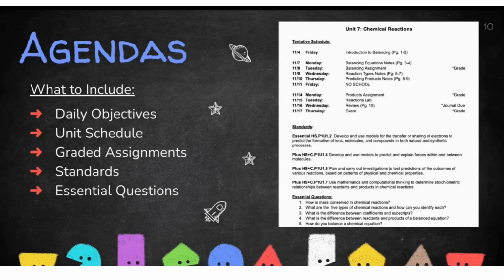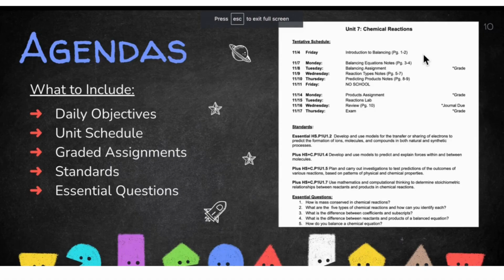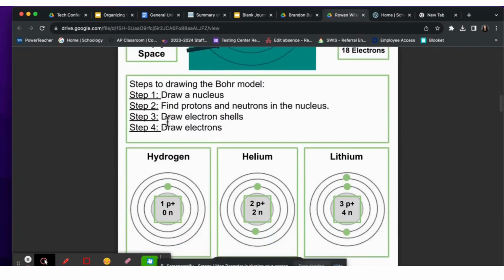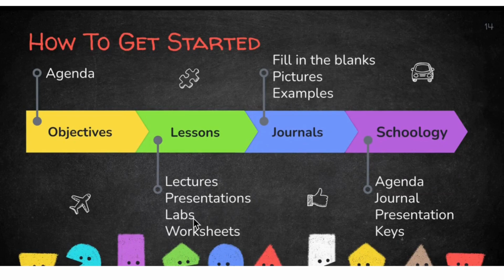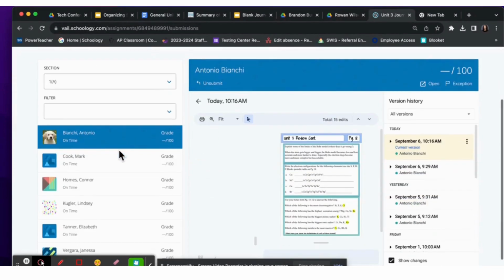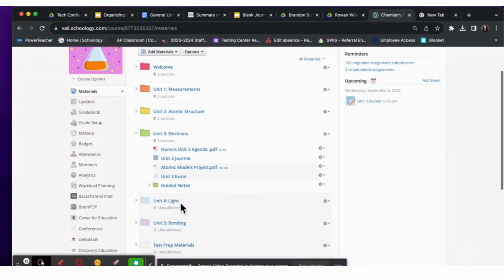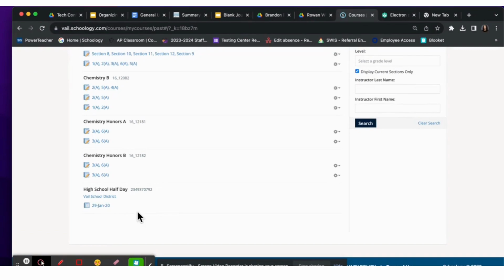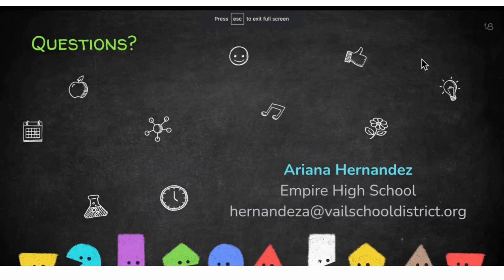Organizing Schoology for Beginners: Unit Folders, Agendas, and Guided Notes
This session will describe easy ways that teachers can post and organize their content material in their schoology pages. Teachers can use these tips to easily lesson plan each year as well as allow students an easy way to document and find the material they learn each unit.